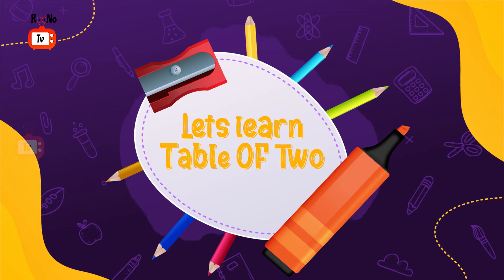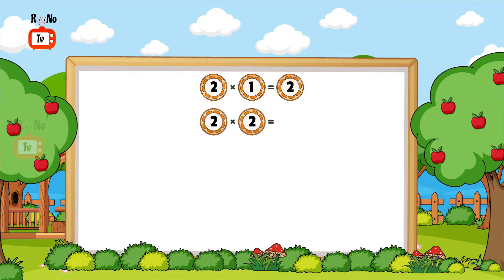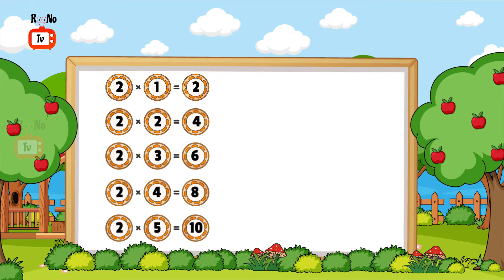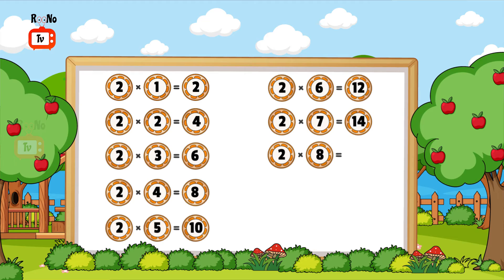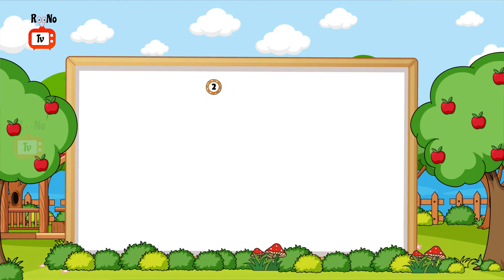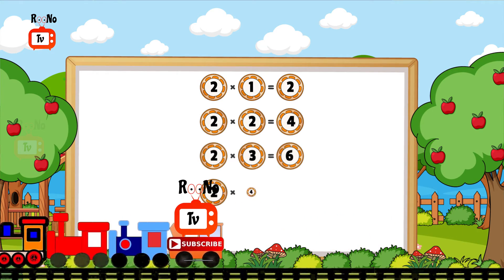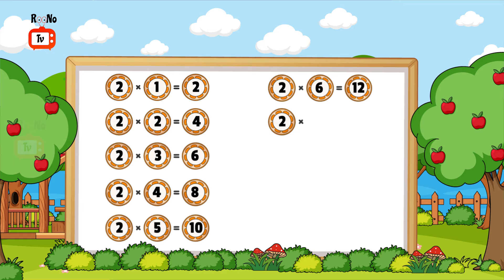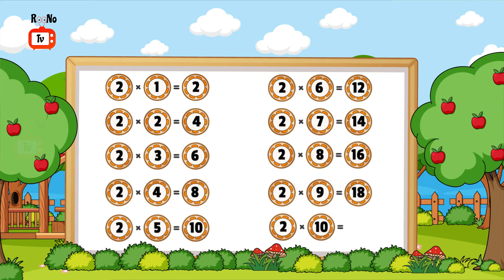Learn table of two || RooNo Tv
Welcome to the official channel of RooNo Tv "Educational Videos for kids" ! RooNo Tv is a free education initiative to educate children all around the world through online learning. I believe that e-learning makes education an interactive, engaging, and fun activity, thereby helping in higher and long-term knowledge retention. My channel consists of e-learning videos for Class 1 to 10 school children on, English, Science, Social Studies, Environmental Science, G.K, Essays & Speeches and much more. The videos on my channel will definitely benefit the children Our some other playlist